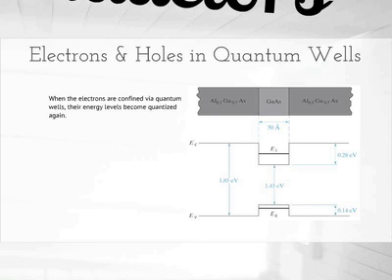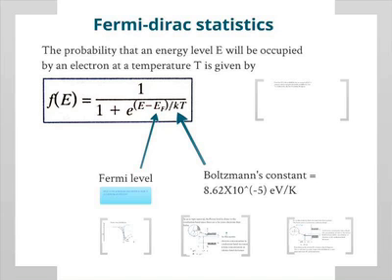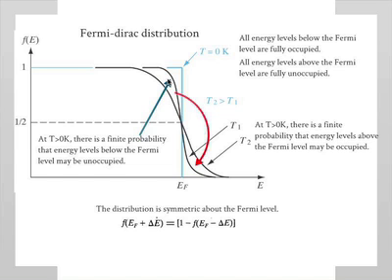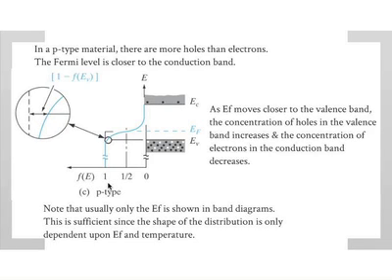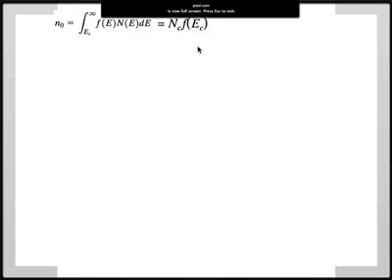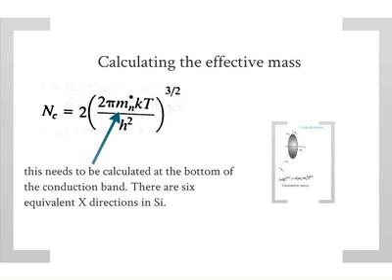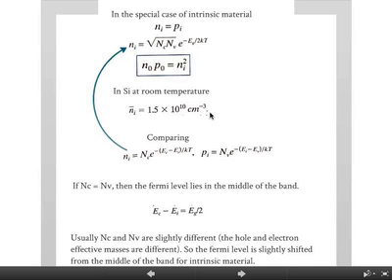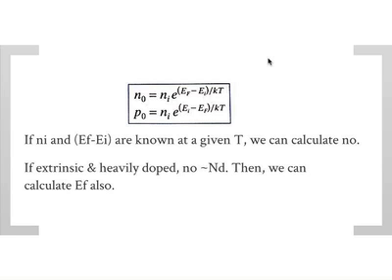ECE3200 Week3 Tuesday Cellular